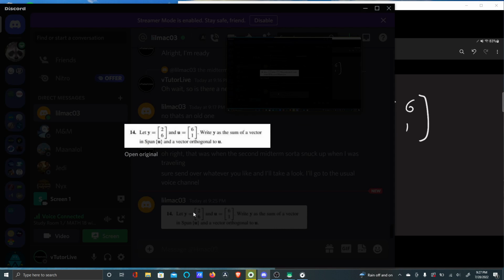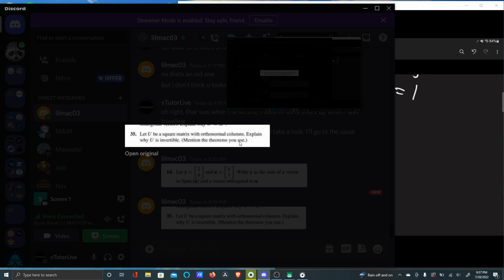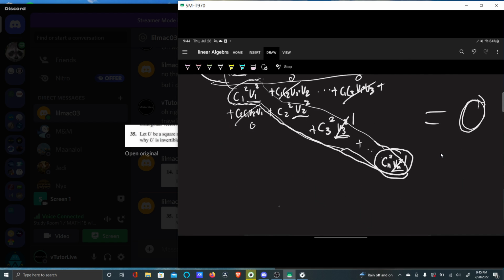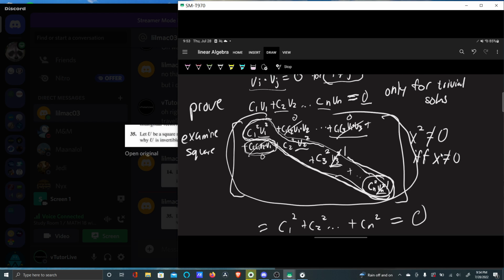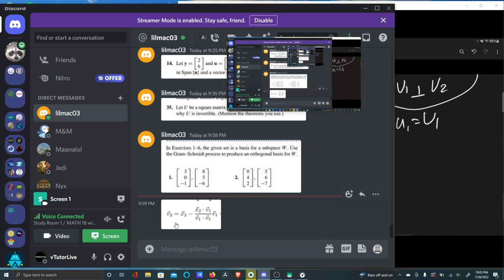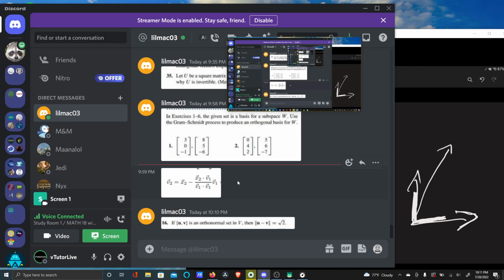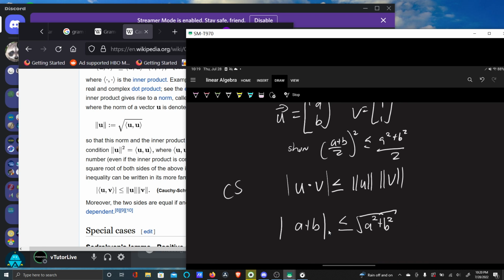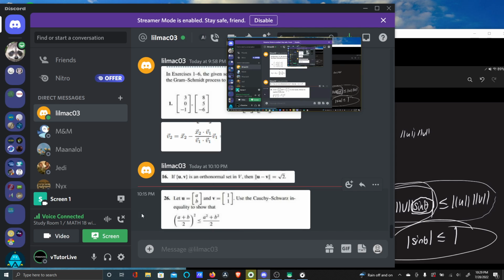Linear Algebra Review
Some review on orthonormal vectors, Gram schmidt process, cauchy-schwartz inequality, etc